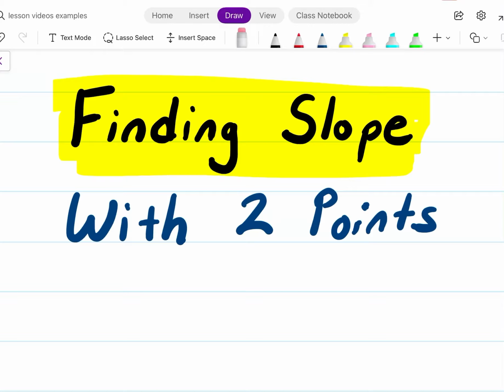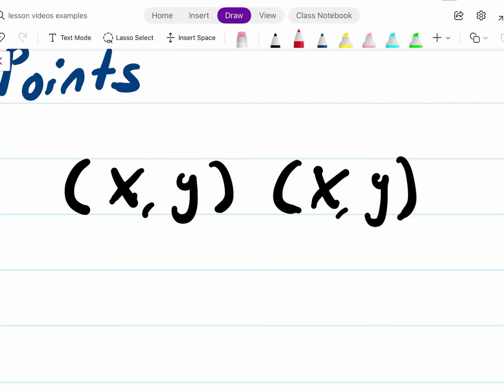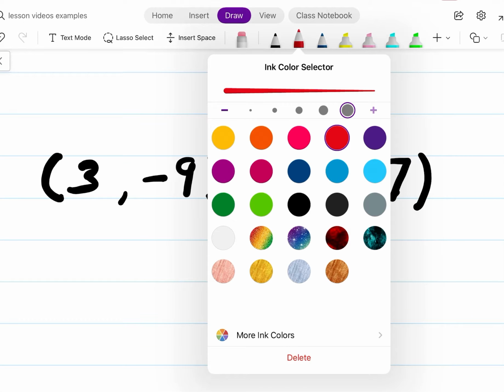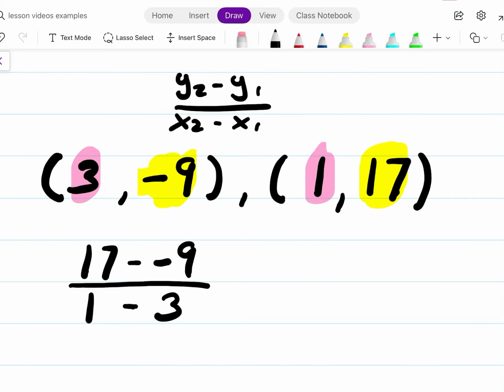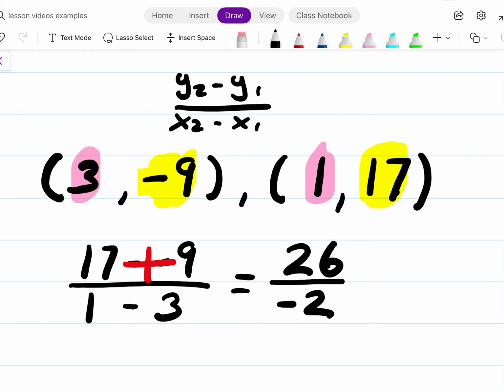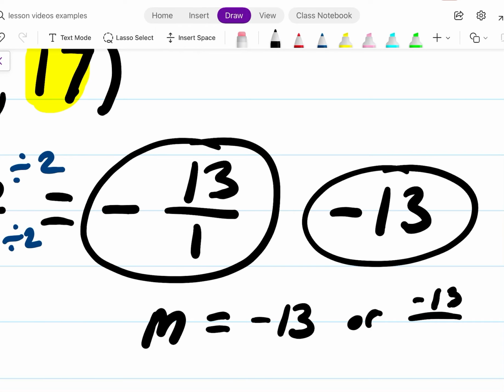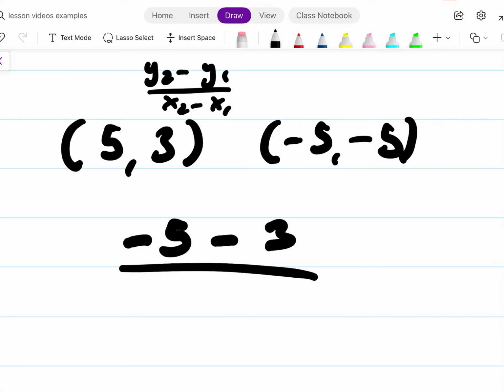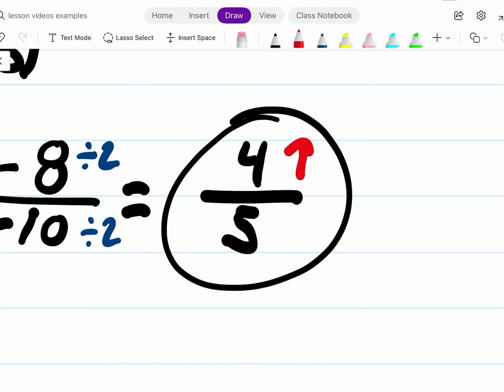Finding Slope with Two Points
This is how to find the slope of a line when only two points are given.  There will be times that you will not have a graph given to you in order to find the slope of the line, the only thing that will be given to you are the coordinates of two points.  This video is how I teach my students how to find the slope of the line when only two points are given.  The slope formula will be used in order to find the slope.